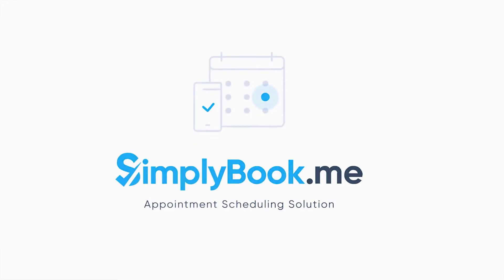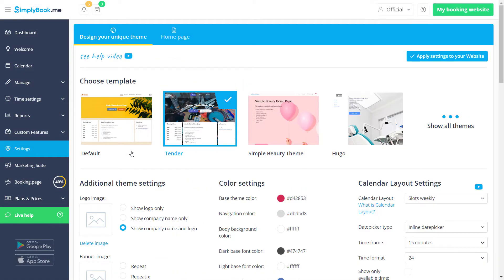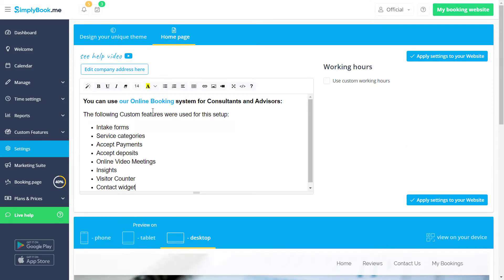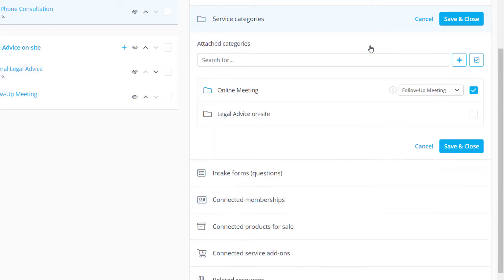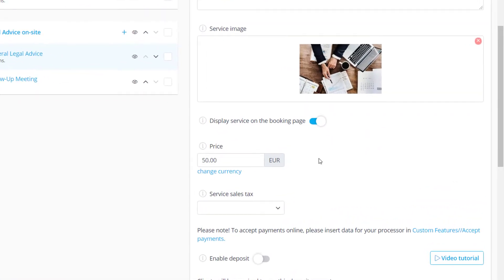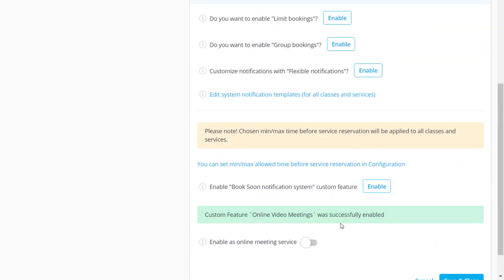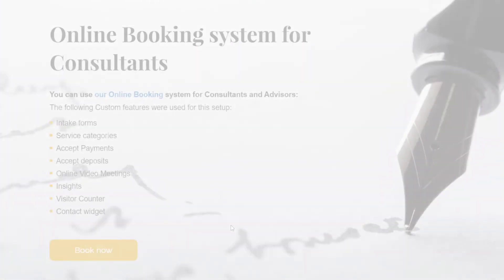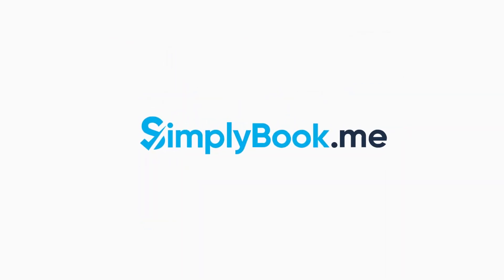How to set up a booking page for Consultants and Advisors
This video takes a look at how to set up a booking website for Consultants and Advisors using SimplyBook.me

Please feel free to take a look at the example